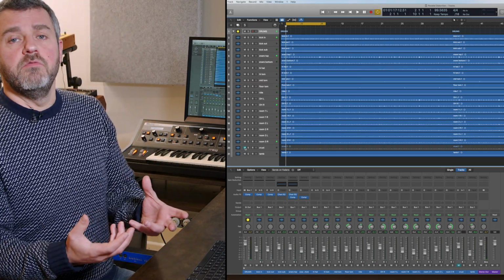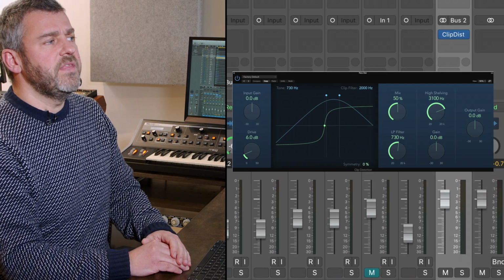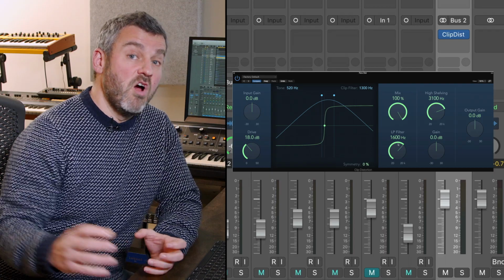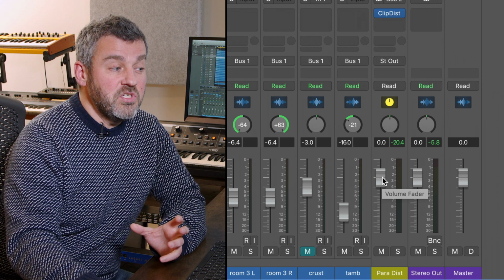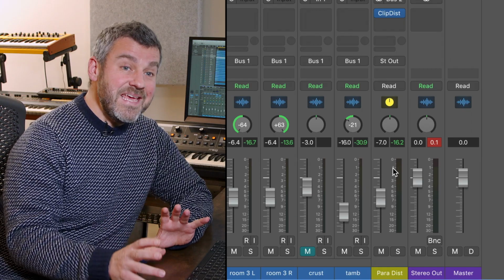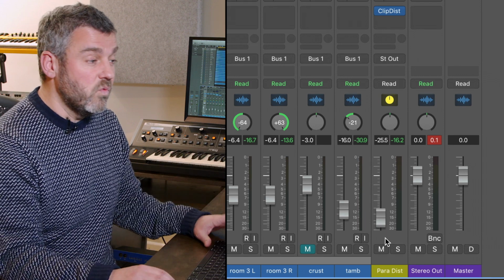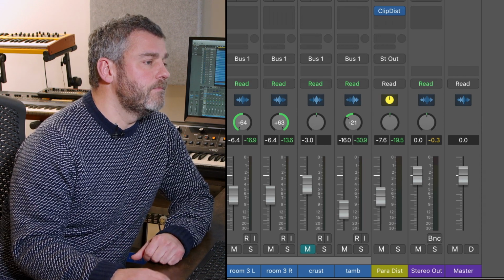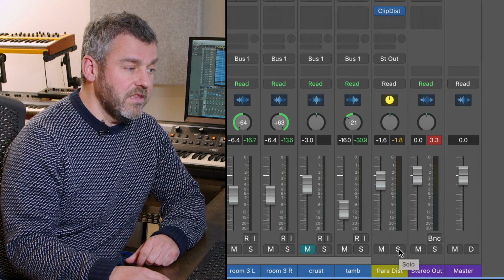Logic Tips: Using Parallel Distortion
In this Logic Pro tutorial, Jono Buchanan demonstrates the power of parallel distortion with Logic's Clip Distortion effects unit. You'll learn the benefits of parallel distortion on individual drum hits and on a drum kit as a whole, as well as some techniques to achieve both. Jono gives you an overview of Clip Distortion and explains why distortion can have such a pleasing effect on drums.

Chapters
0:00 Start
0:21 What is Parallel Distortion?
2:15 Distorting individual hits
3:32 Clip Distortion overview
5:06 Experimenting with the snare
7:36 Distorting all drums
8:56 Fine-tuning the distortion
10:43 The effect of distortion
12:07 Recap